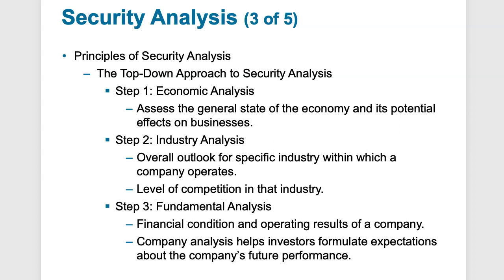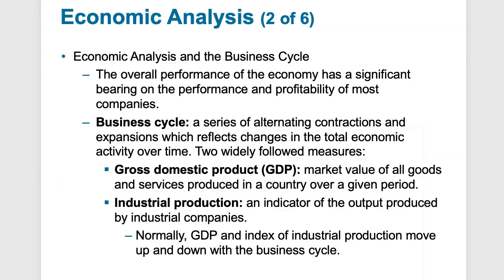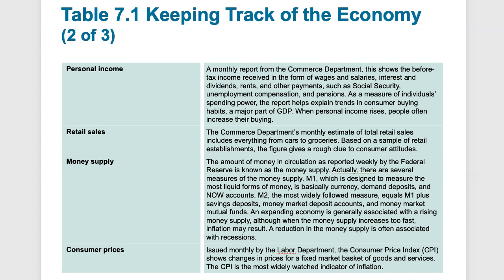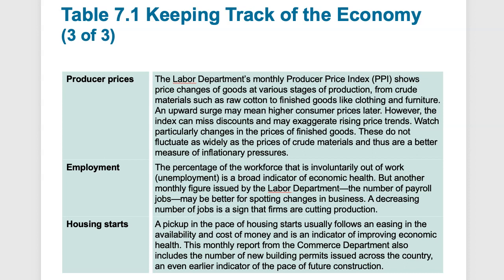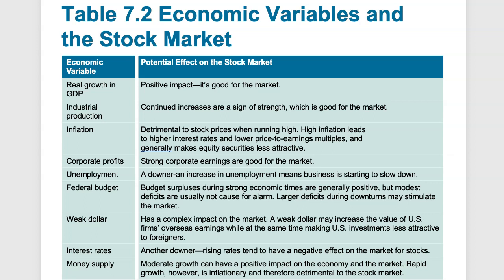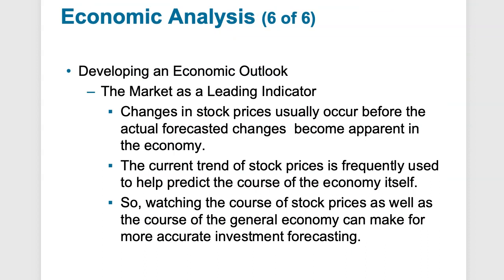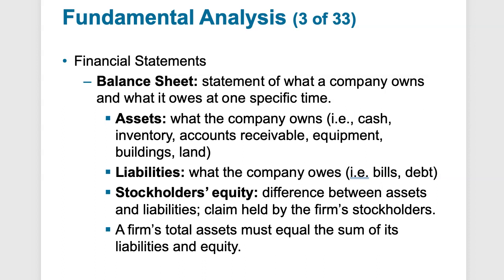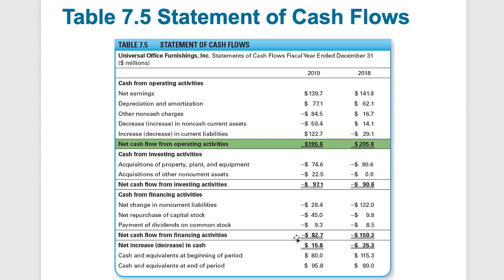Investments Chapter 7 Part I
Stock analysis
Fundamental analysis
Economic analysis